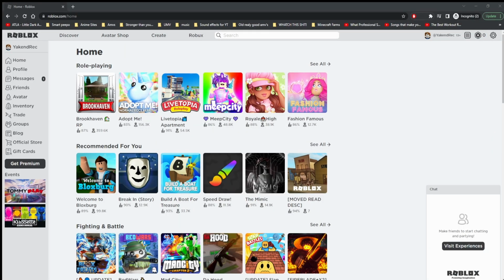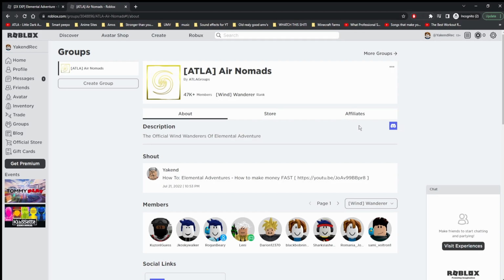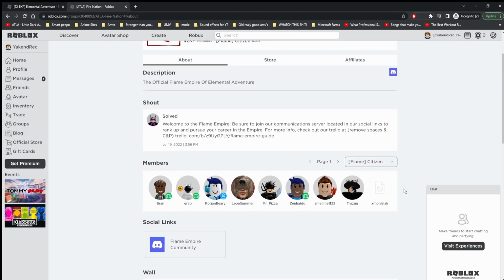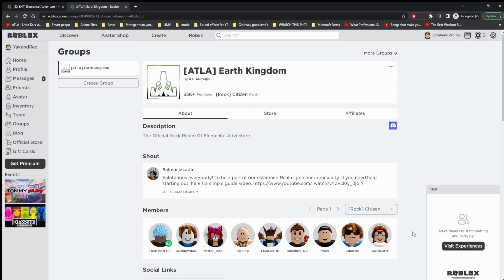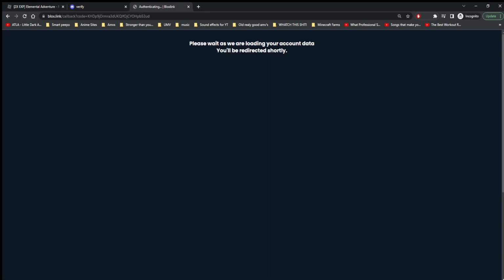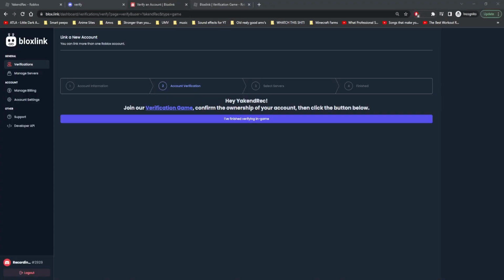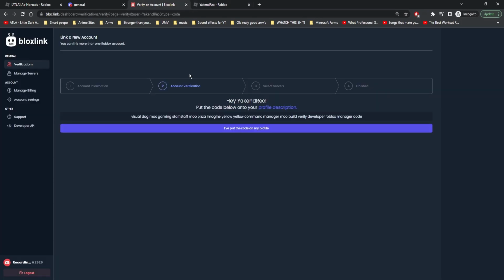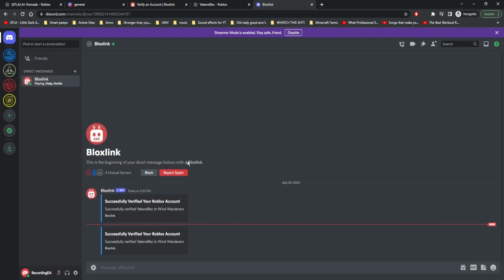Elemental Adventure | How to Rank Up - Titles & Ranks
It's genuinely quite easy to do all this, I hope I helped!

Video Guide on how to update your rank in the Discord as well as how to rank up and get titles in the first place

◄ Music & Videos ►
All music & Video content used in this video is not owned by me unless specified otherwise.

Music used in this video:

◄ Editing and Credits ►
This video was primarily or entirely edited by: Me

Time Codes:

Intro - 0:00
Showing Ranks - 1:22
Finding Groups - 1:31
Wind Wanderers - 2:02
Flame Empire - 2:46
Liquid Dynasty - 3:24
Rock Realm - 4:01
Discord Account - 4:40
How to Verify - 5:00
Game Verification - 6:05
Code Verification - 7:05
Verified - 7:52
Updating Discord Roles - 8:19
Outro - 8:51